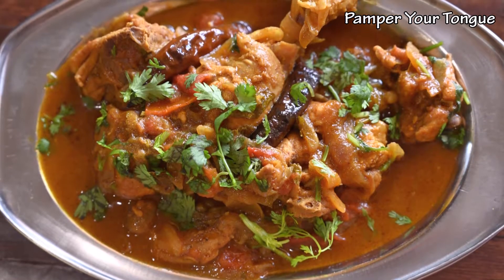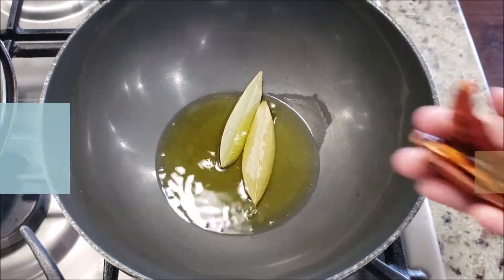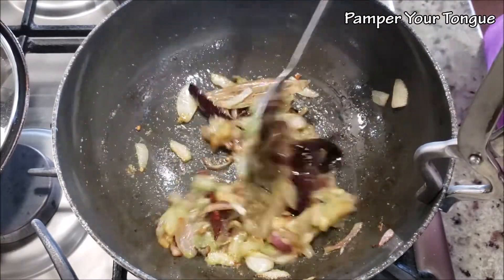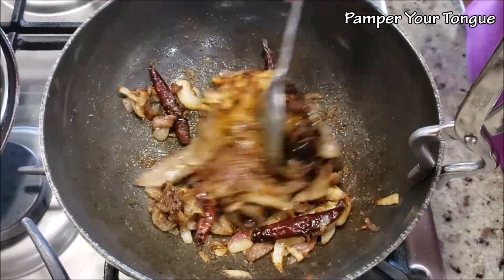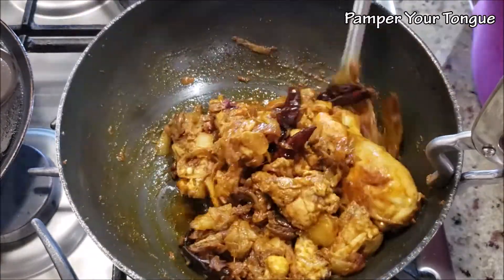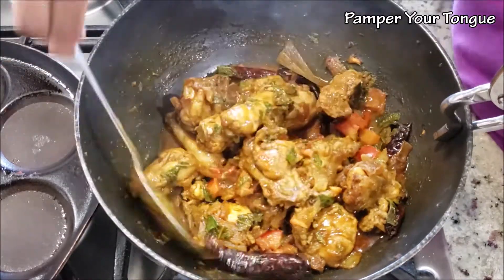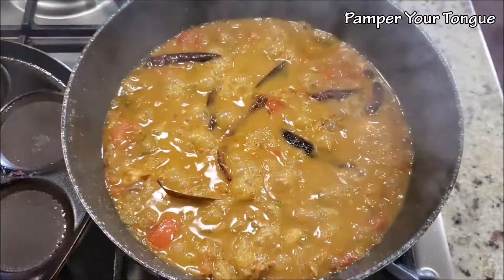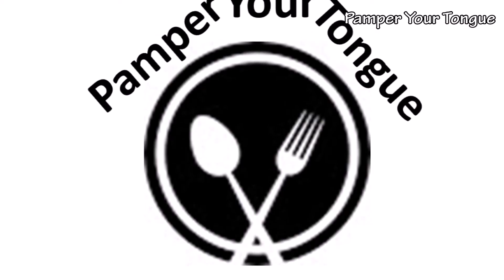COCONUT CHICKEN CURRY|CHICKEN CURRY WITH COCONUT MILK|MILD CHICKEN CURRY